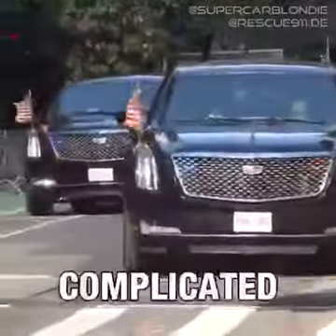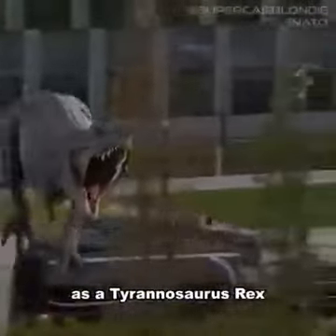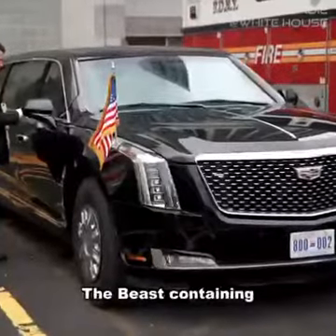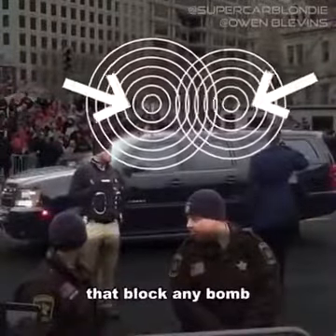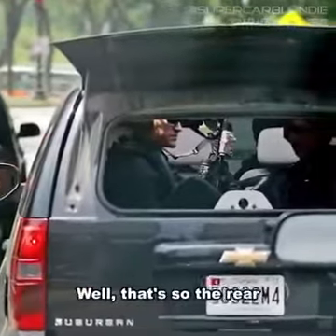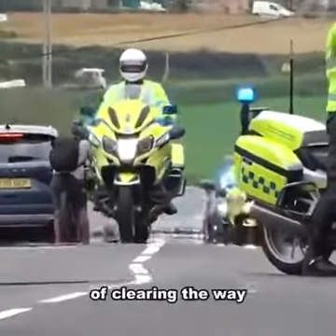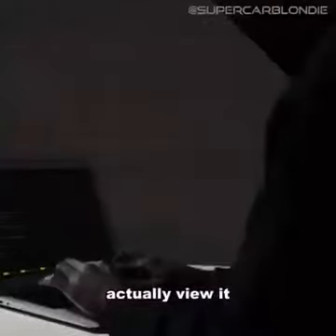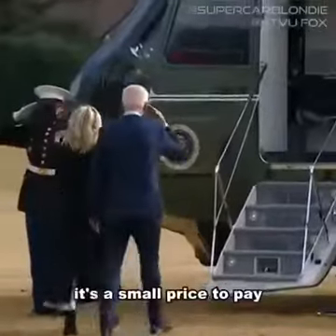USA presidential motorcade.